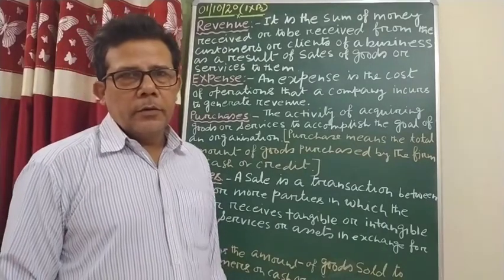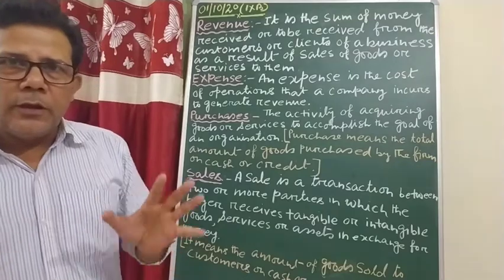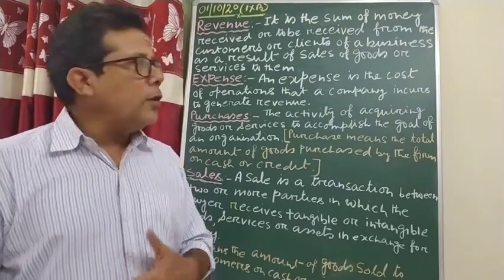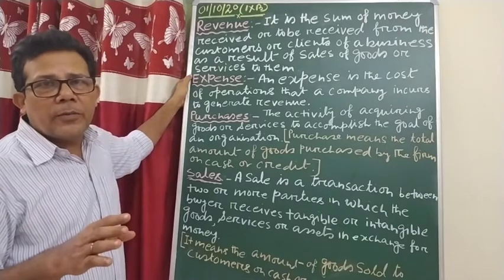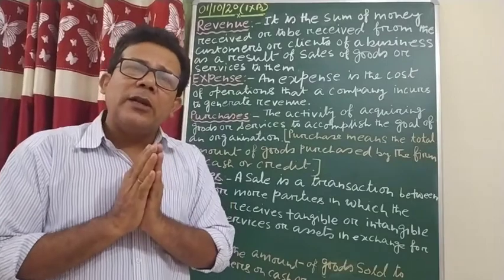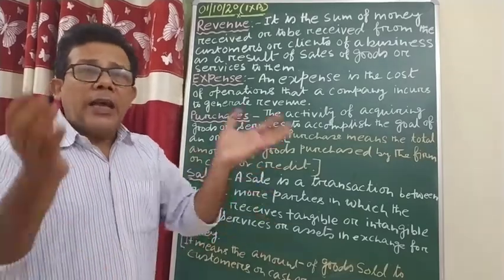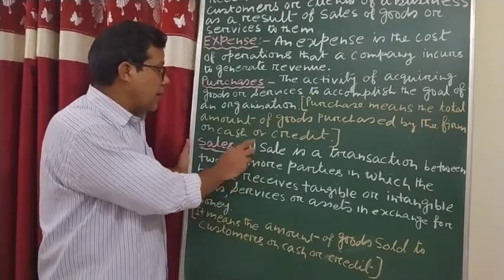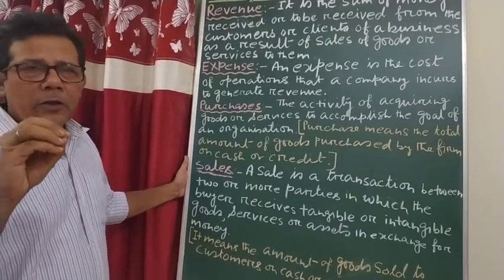Commerce Class:- 9, Chapter:- 19, Part:- 7.